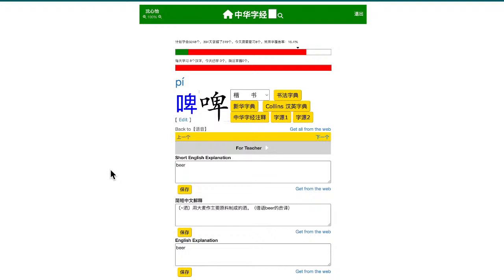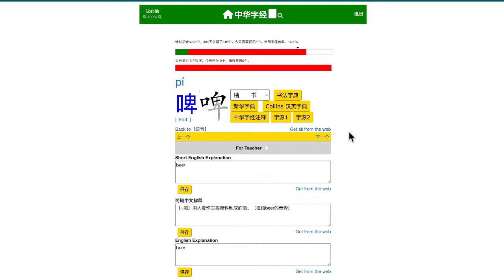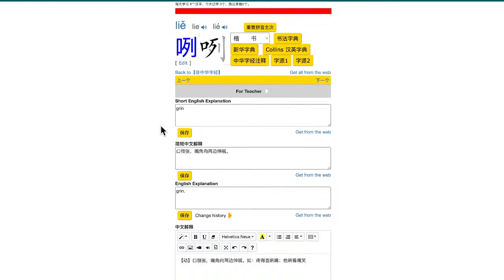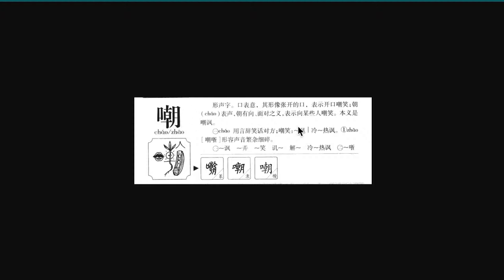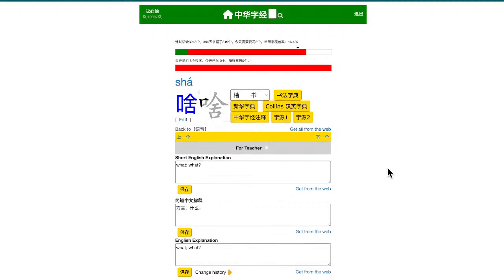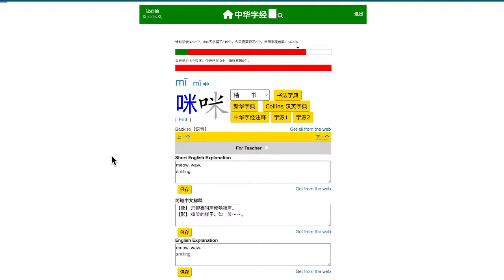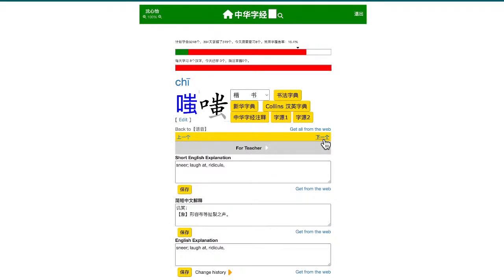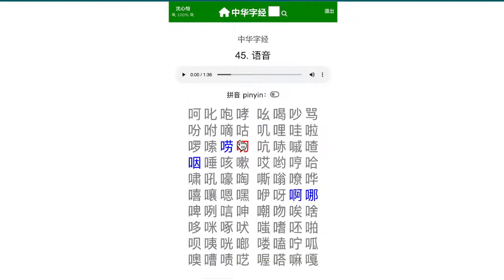中华字经 Lesson 143 - 2024 January 4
45 语音：啤 - 啪